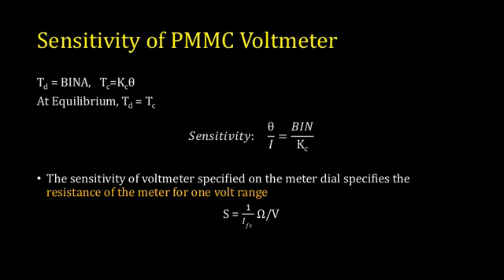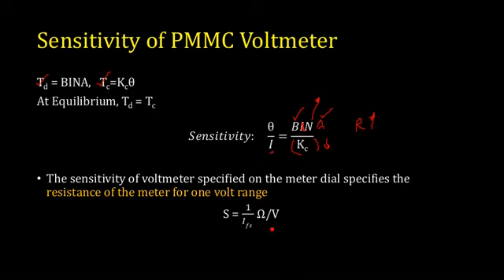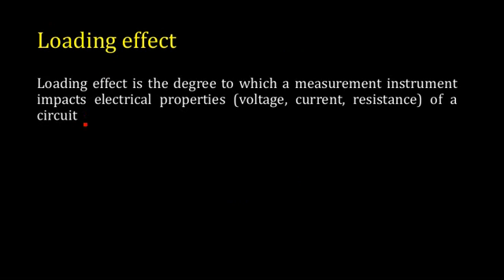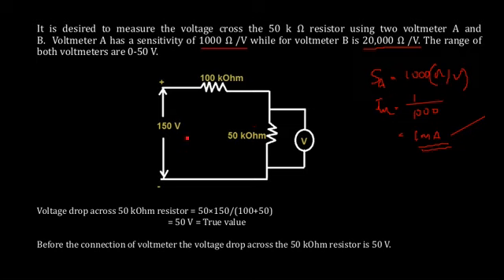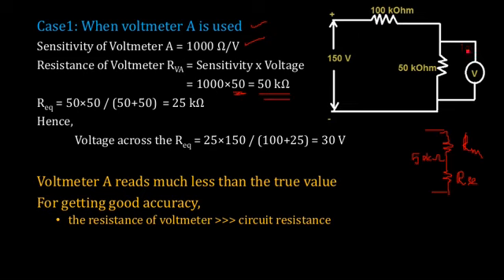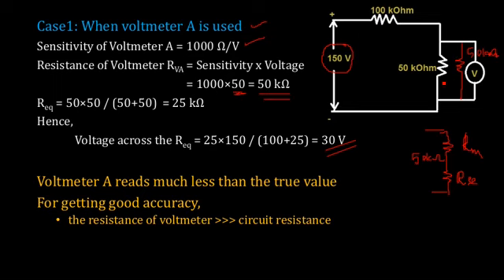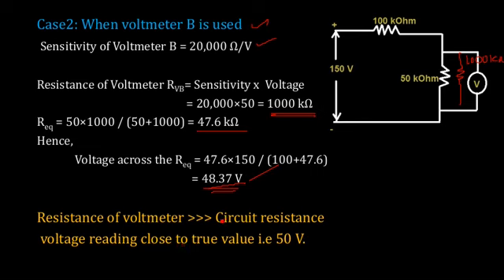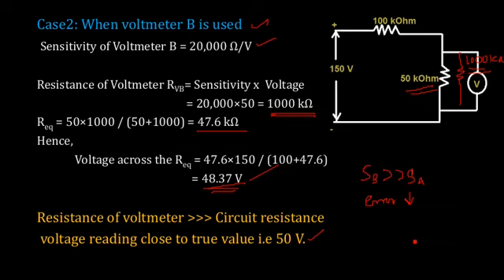Module 1 Additional Lecture | Sensitivity | Loading effect